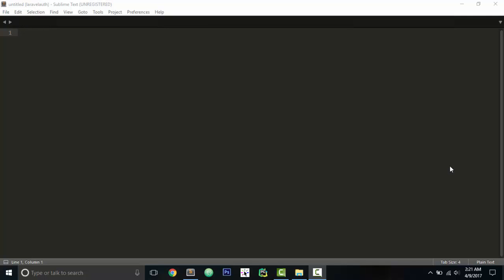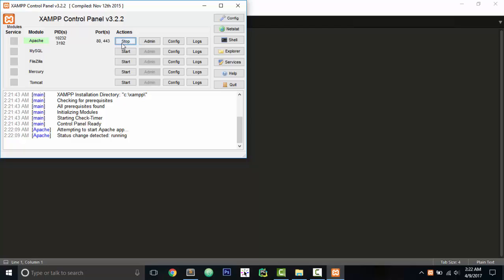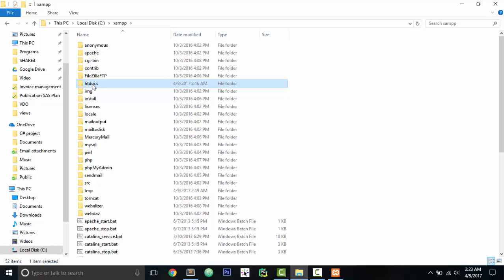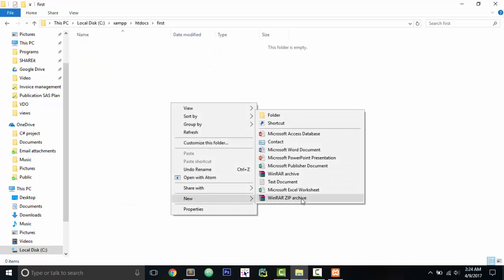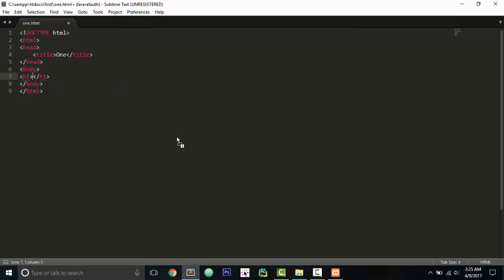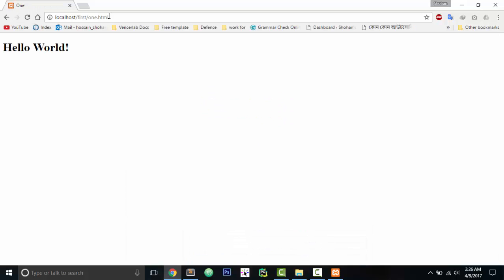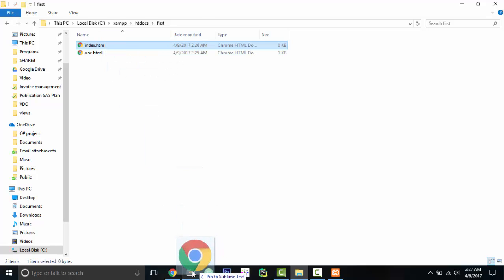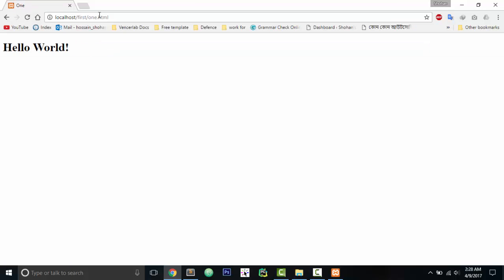Create a website on localhost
In this tutorial I tried to show how to setup a website on localhost.
Prerequisites:
1) Have xampp installed
2) A code editor

Software I use:
1) Xampp
2) Sublime Text Editor